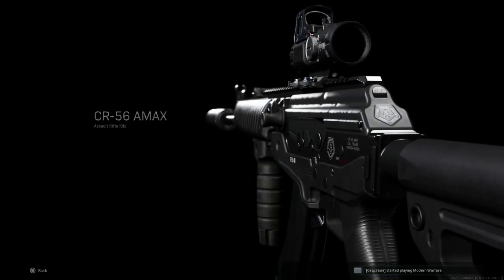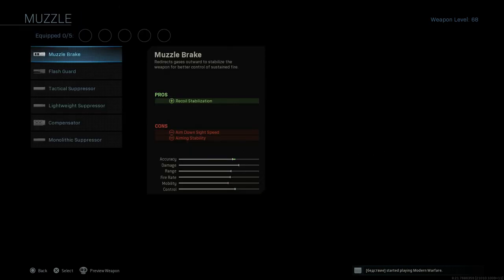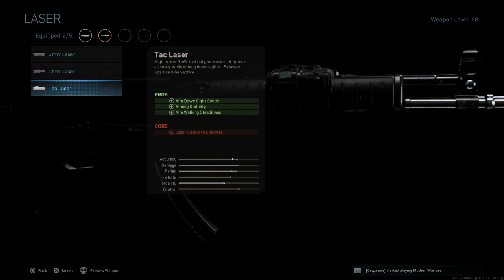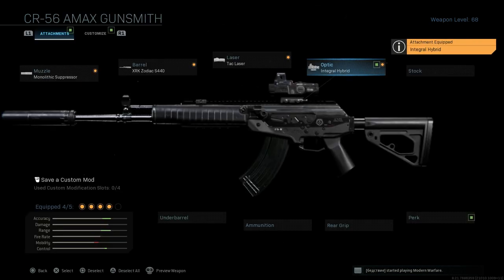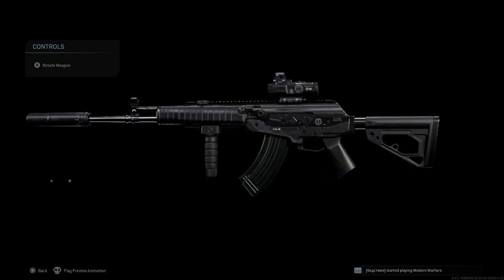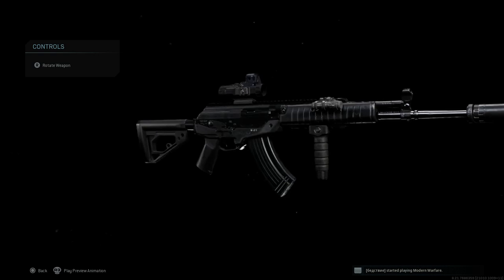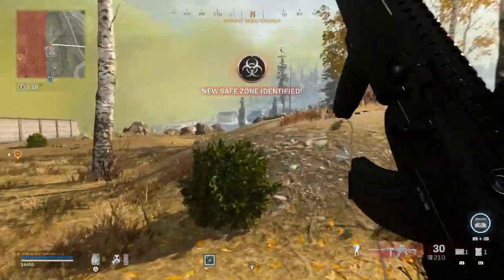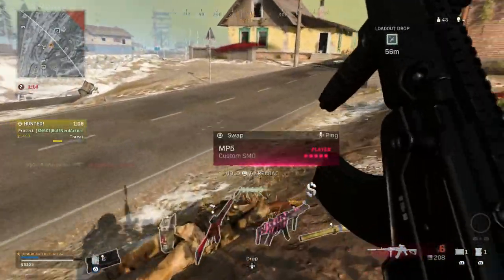CR-56 AMAX - Favorite Weapons - Call Of Duty Modern Warfare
Today we are covering my favorite CR-56 AMAX or the IWI ACE 32 load out to use in WARZONE for Solo`s and Trio`s/Quads as well as going over tactics on how to win more games in Warzone!

Giveaway Instructions: $30 gift card to console of your choice (PS, XBOX, PC)
3.) I will pick winners at the end of this week!!

The IWI ACE (formerly IMI Galil ACE) is a family of rifles developed and originally manufactured by an Israeli firearm manufacturer, Israel Military Industries (IMI) of Ramat HaSharon, though it is now produced by Israel Weapon Industries (IWI) (IMI privatized their small arms division, called IWI), and also produced under license by Indumil, FAMAE, RPC Fort and Z111 Factory. It is produced in three different calibers; 5.56×45mm NATO, 7.62×39mm and 7.62×51mm NATO.

The ACE family is based upon the mechanism of the IMI Galil, but using a modernized design and materials to increase its accuracy and lower its weight, while maintaining the Galil's ergonomics, ease of maintenance and reliability under battle conditions. Emphasis was placed in particular in increasing its reliability and accuracy under adverse or battlefield conditions.

It is the main standard-issue assault rifle of the Colombian Army, Navy, Air Force and Colombian Police, the Chilean Army, and of the People's Army of Vietnam.